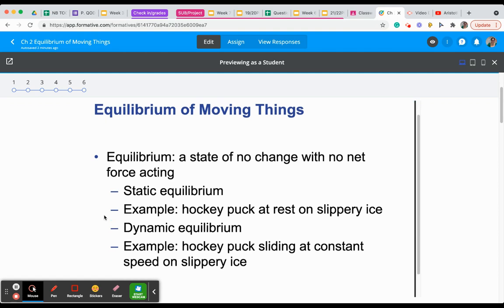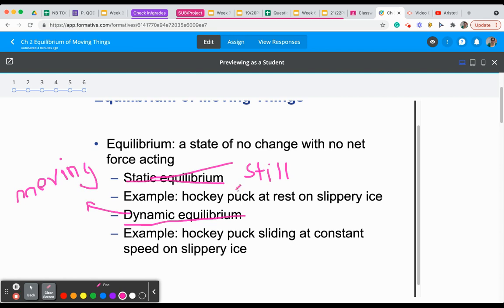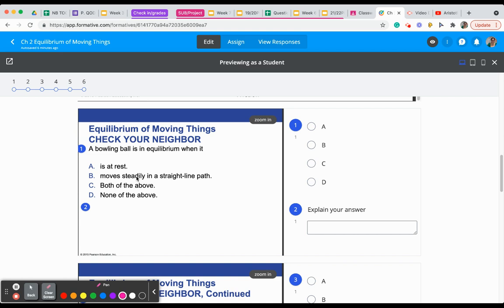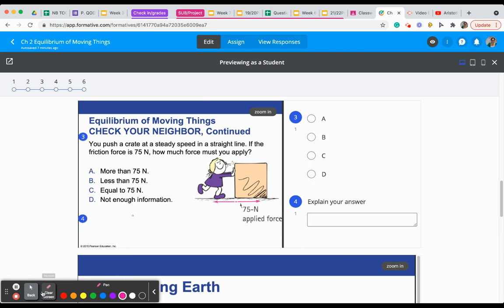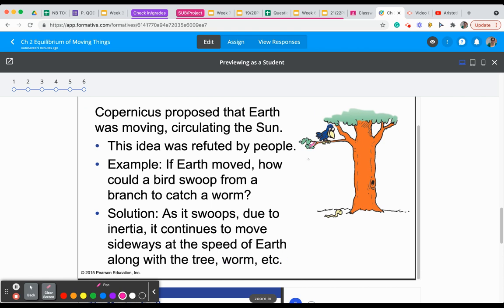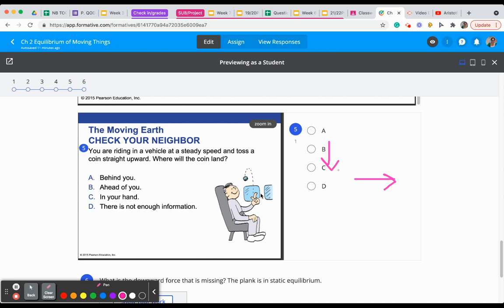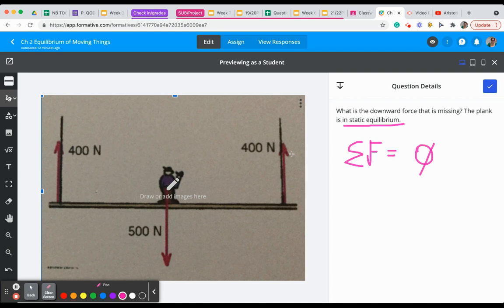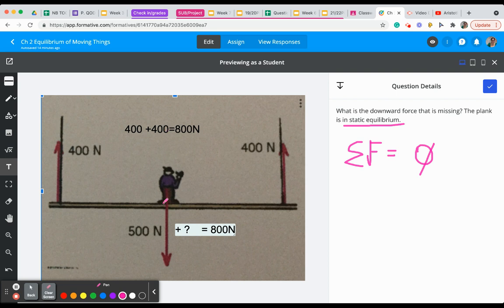Equilibrium of moving things lecture